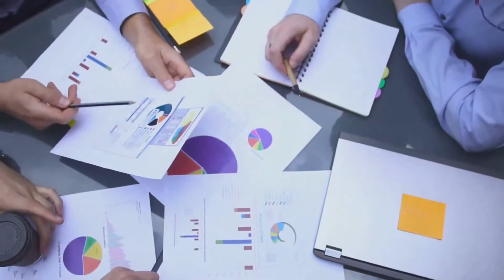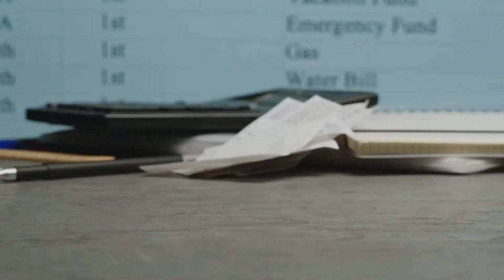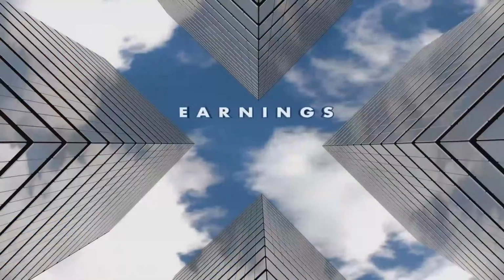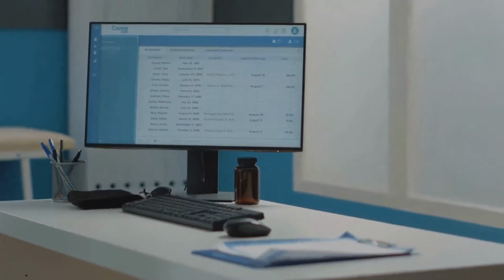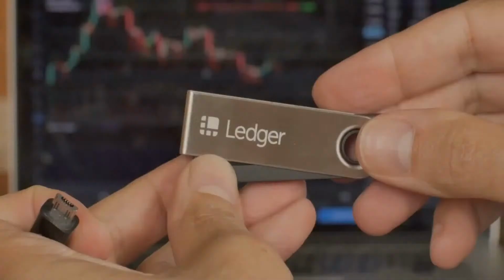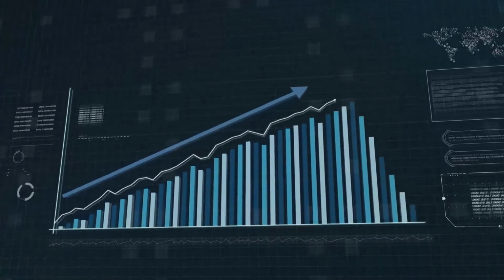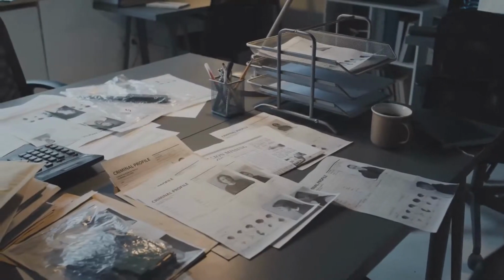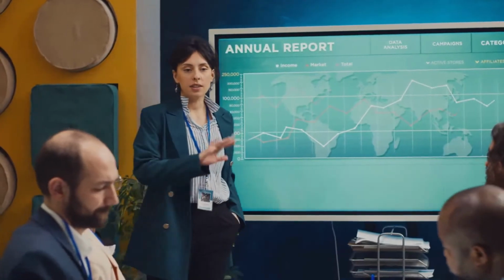Title Abstracting Made Simple: A Pathway to Limited Franchise Success Chapter 4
Tenancy Details: Specifying Ownership Type
Tenancy structures define how property rights are distributed among multiple owners. The deed must clearly indicate the type of tenancy, which affects legal rights, survivorship, and property division in cases of sale or inheritance. Common forms of tenancy include:
Joint Tenancy: Ownership is equally shared among two or more parties, with the right of survivorship, meaning that if one owner passes away, their interest automatically transfers to the surviving co-owner(s).
Tenancy in Common: Each owner holds an individual, divisible interest in the property, which does not automatically transfer upon death. Instead, it passes to heirs or beneficiaries.
Tenancy by the Entirety: A specialized form of joint ownership reserved for married couples, offering protection against individual creditors. Understanding the type of tenancy is crucial in determining rights of occupancy, transfer, and the legal implications that follow an owner’s passing or sale of their interest.
Date Signed & Date Recorded: Clearly Indicating Both Dates
Property transactions involve two critical dates:
Date Signed: The date when all involved parties executed the document, formally agreeing to the property transfer.
Date Recorded: The date when the deed was officially submitted to the county recorder’s office and entered into public records. These dates must be carefully documented to determine the chronological order of title transfers. The recorded date is especially important, as it establishes the document’s legal standing and priority in public records. An unrecorded deed—while legally binding—may be difficult to enforce if competing claims arise. Additionally, ensuring that the date signed predates the date recorded is essential for verifying the validity of the transaction.

Consideration Amount: The Value Exchanged in the Deed
The consideration amount refers to the financial value exchanged for the property transfer. This could be a specific monetary sum or, in some cases, non-monetary exchanges such as gifts or equity transfers. The consideration amount provides insights into the nature of the transaction and helps determine taxable implications.
Nominal consideration (e.g., "$10 and other valuable consideration") is often used in deeds documenting transfers between family members or transactions involving trusts.
Full market consideration reflects an arms-length sale where a buyer pays a negotiated price for the property. Identifying the consideration amount ensures transparency, helps prevent fraudulent transfers, and assists in assessing the legitimacy of the transaction for tax purposes.